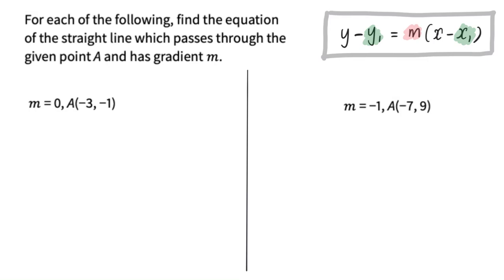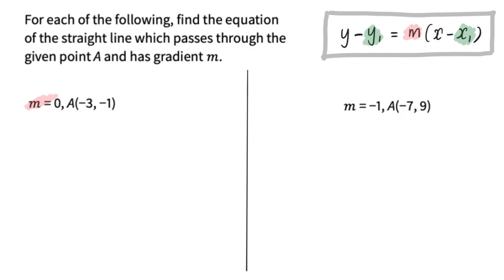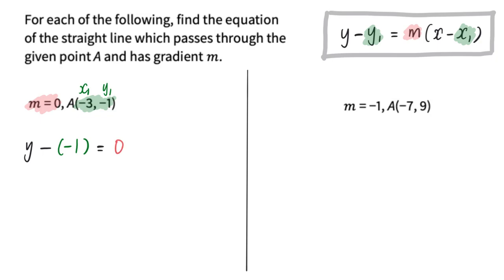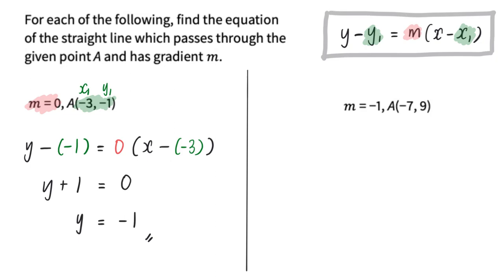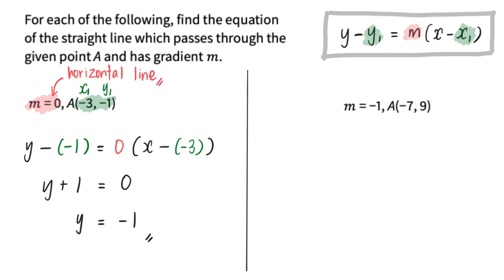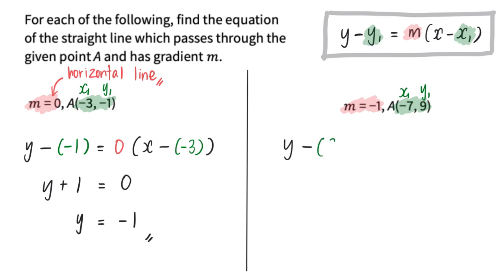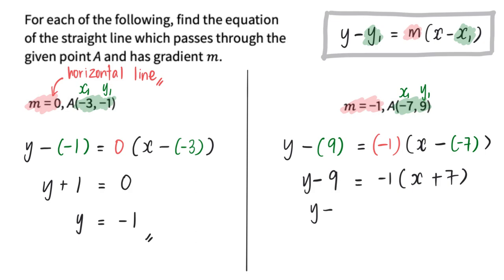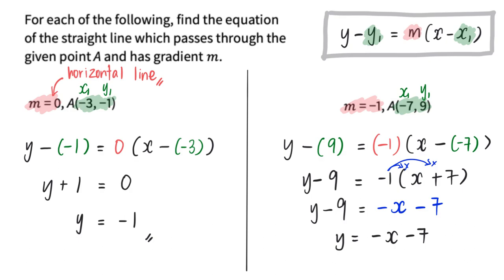Find the equation of a line given a point and gradient